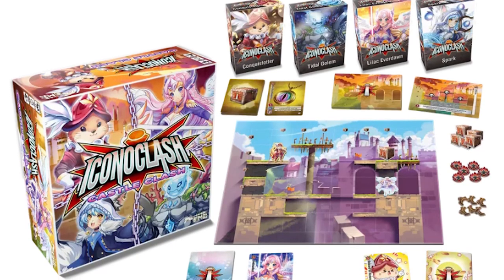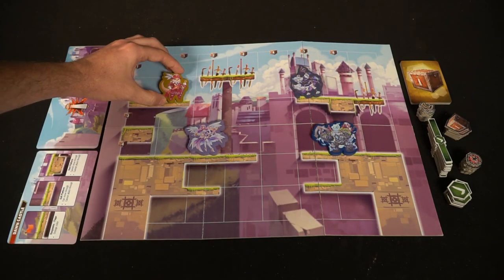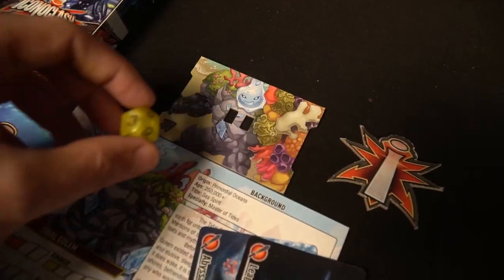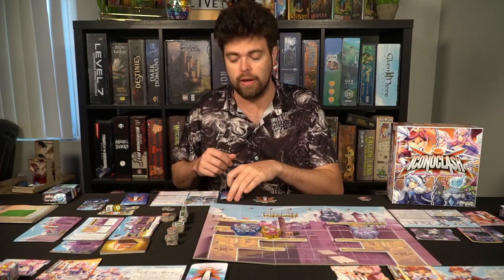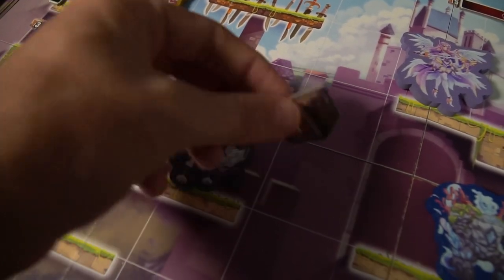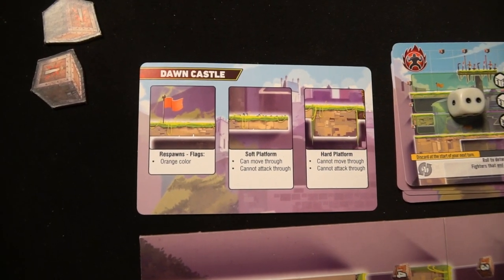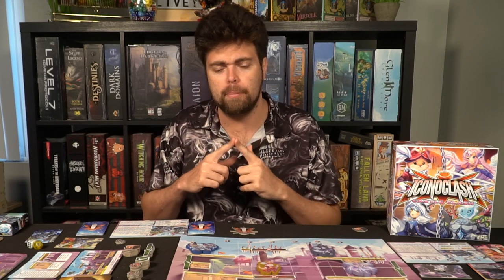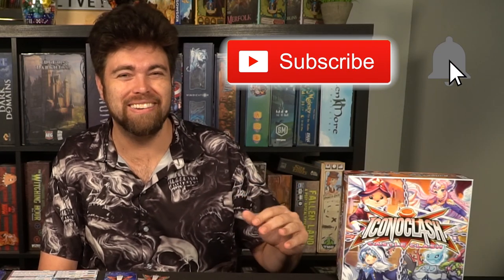Iconoclash - A board game version of Smash Bro's?!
Iconoclash is what they call an ultimate cross-over platform fighter board game. A platform fighter is similar to Super Smash Bro's and Brawlhala but in this game we see platformer hit cardboard. The game is simple to learn, tons of customization and a whole lot of destruction. Looking for something like this? Watch our review.

Iconoclash Review by Unfiltered Gamer